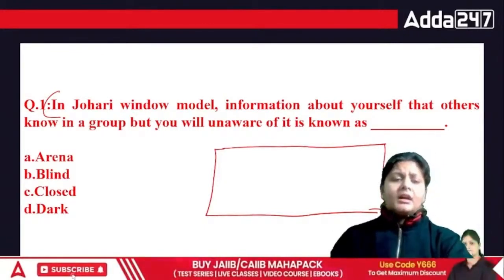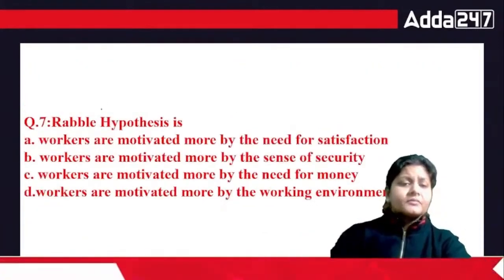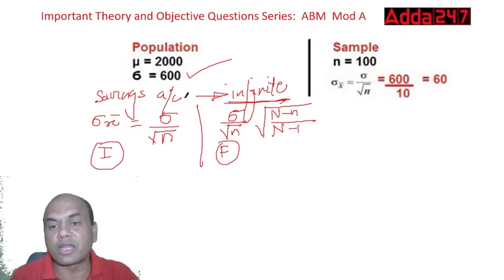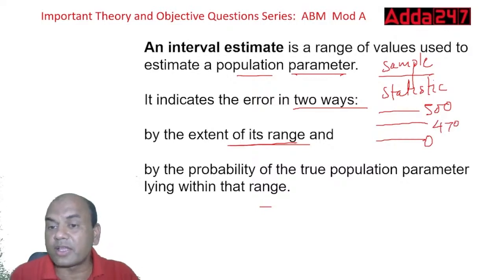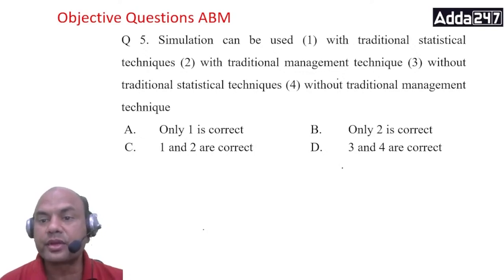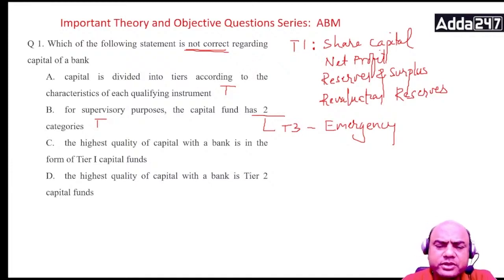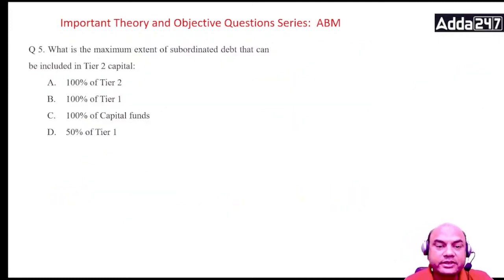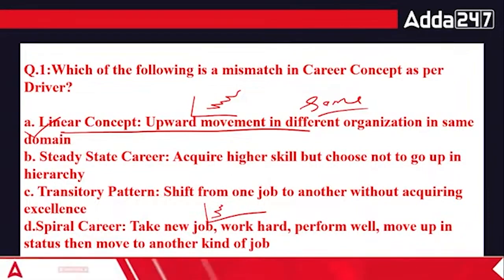CAIIB June 2024 Exam | CAIIB ABM English Medium Bankers Special Revision Class 12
CAIIB June 2024 Exam | CAIIB ABM English Medium Bankers Special Revision Class | Advanced Bank Management CAIIB | CAIIB ABM Adda247 | CAIIB 2024 Syllabus | CAIIB 2024 Preparation | CAIIB 2024 Online Classes